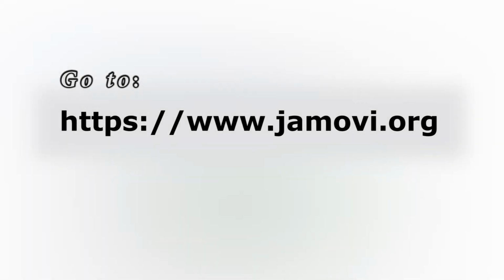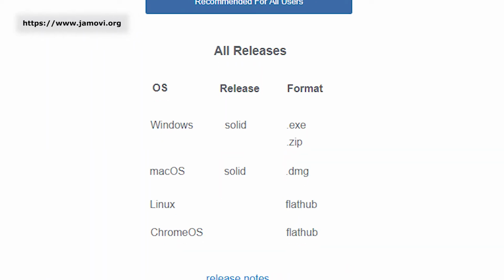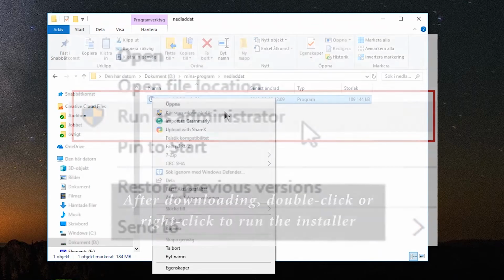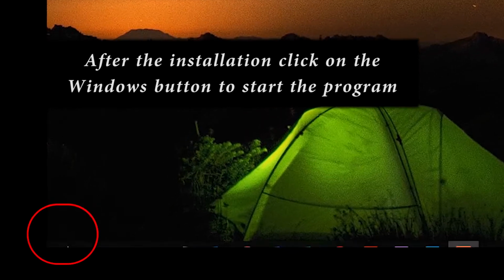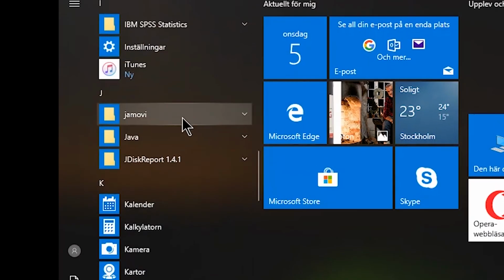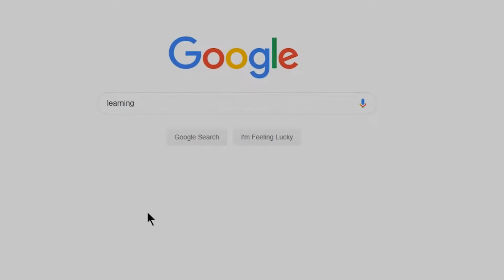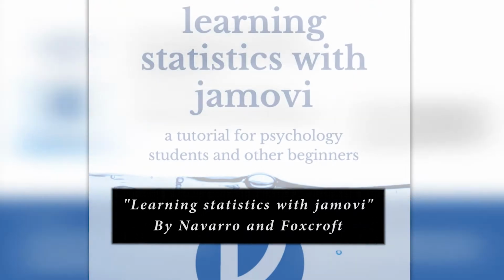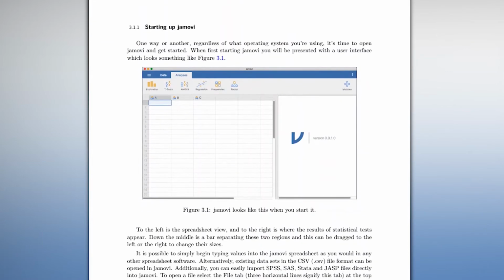How to download and install jamovi for windows pc or mac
Jamovi is a free statistical software program that you can use instead of SPSS or SAS.
Click download. Choose what you need. Windows or Mac. I have a PC. Locate the file on your computer and, right-click, select Run as administrator.
Click on the Window button.
Use your mouse wheel to scroll.
Select Jamovi.
This is the user interface.
To find a great introduction to Jamovi, google for
"learning statistics with jamovi" by Navarro and Foxcroft.
Download and read this PDF file for a quality learning experience.
It is available for free with the option to make a voluntary donation.
Jamovi runs on top of another, older software called R.
But do not worry.
When you install Jamovi, it includes a copy of R.
Both Jamovi and R are totally free.
If you have another copy of R installed, when you install Jamovi, it is still no problem.
It is OK to have two versions of R installed at the same time.